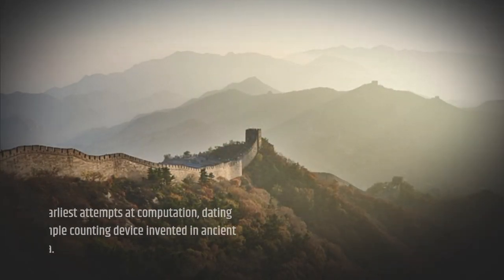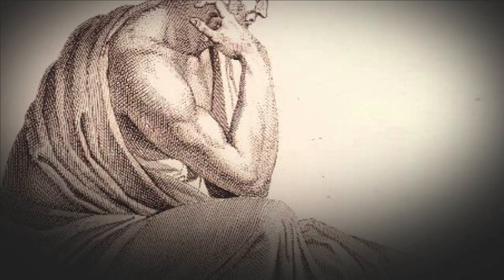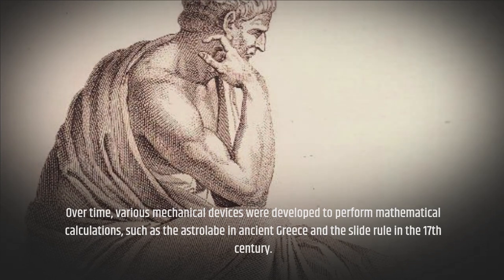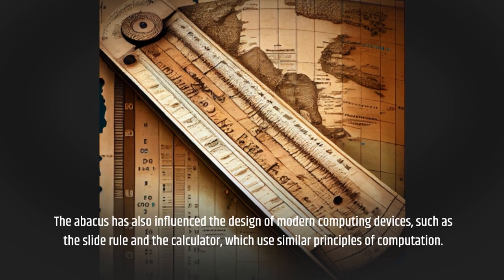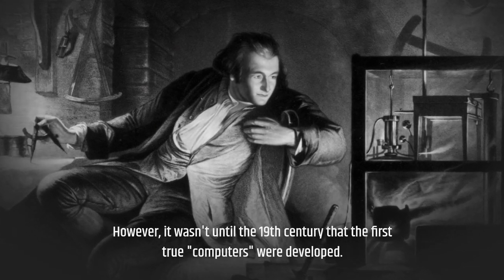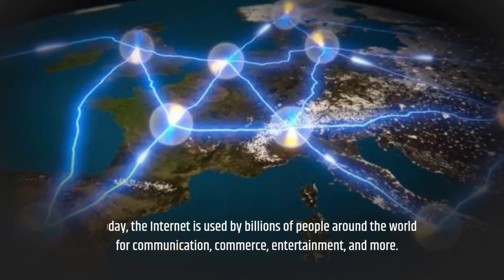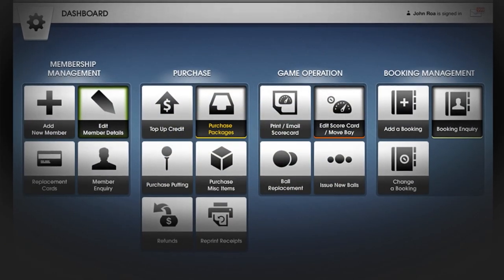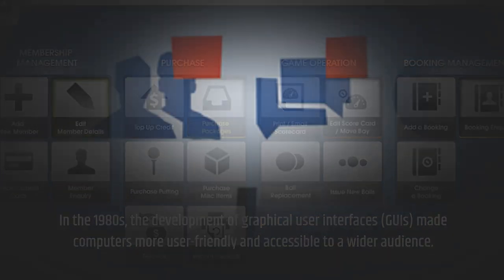The Fascinating Story of Computers: A Journey Through Time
Dell SE2422HX 24 Inch Full HD (1920 x 1080) Monitor, 75Hz, VA, 5ms, AMD FreeSync, HDMI, VGA, 3 Year Warranty - check the link, is amazing
Whether you're a tech enthusiast, a business owner, or just someone who enjoys staying up-to-date with the latest trends, the world of computers is always an exciting and dynamic place to be. Join us as we continue to explore the fascinating history and exciting future of this incredible technology.